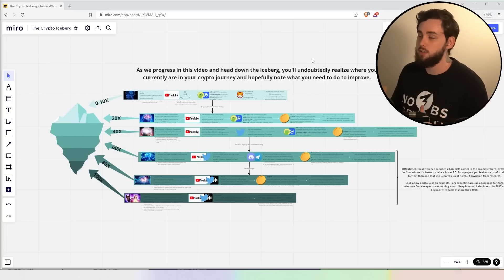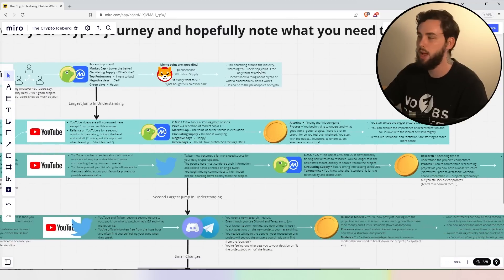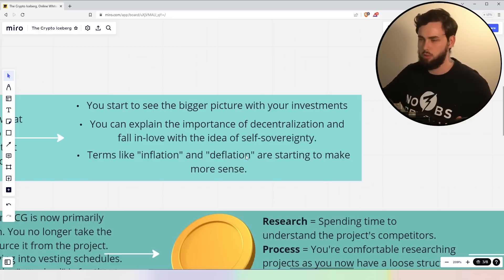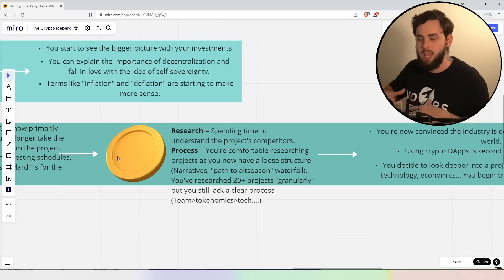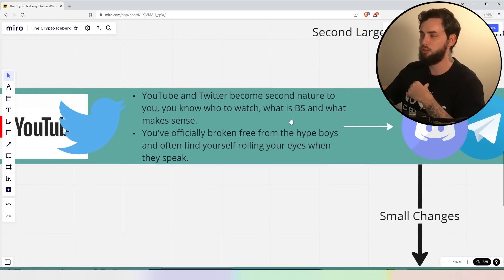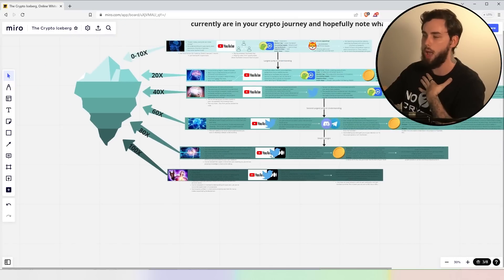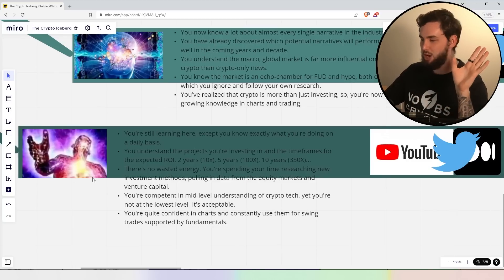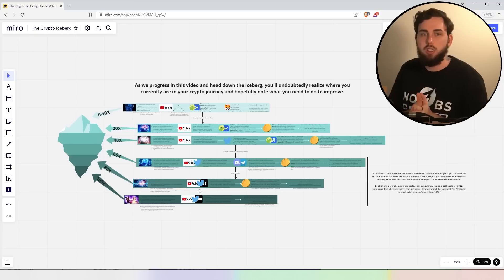The Crypto IceBerg Explained: Why a 100X Feels Impossible (And How You Can)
The crypto iceberg shows you the steps you need to take to reach a level where you can find 100x altcoins, and where you're currently stuck!

🔥𝗡𝗼𝗿𝗱𝗩𝗣𝗡
Sign up for an EXCLUSIVE Nord VPN Deal. It's essentially “risk-free” with Nord's 30-day money-back guarantee.

😮 OKX SIGN-UP Link (Win Up To $10,000) ✅

Timestamps:
0:00 - Intro
0:53 - Overview of the Iceberg!
2:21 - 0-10X (Crypto = easy money)
5:03 - 20X (Understanding crypto)
8:08 - 40X (Crypto feels easy)
11:52 - 60X (We are finding businesses!)
16:59 - 80X (Fine-tuning your knowledge!)
19:50 - 100X (KING of Crypto!)
23:24 - You Need To Know This!